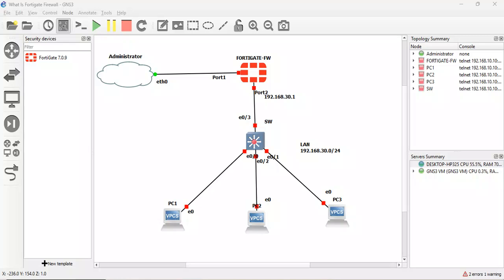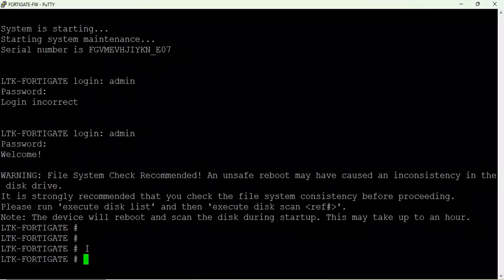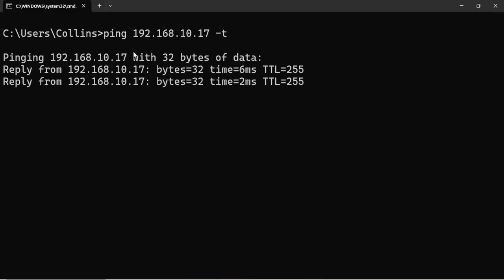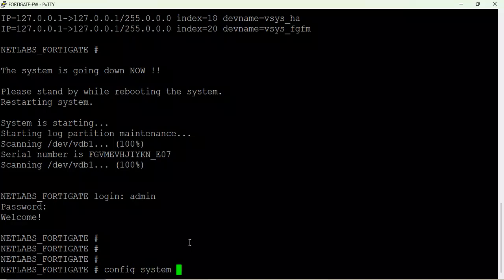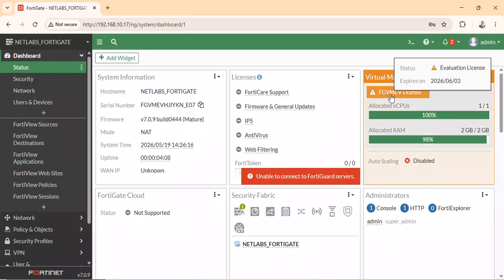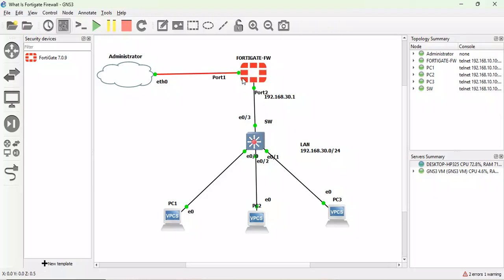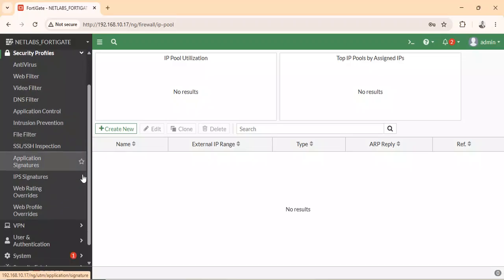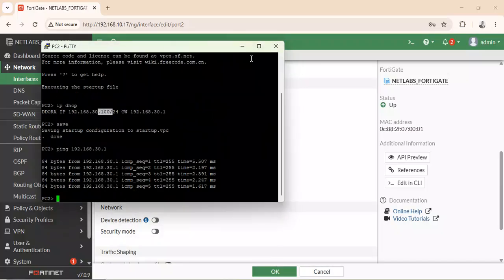What is FortiGate Firewall? Full Overview + Key Features You MUST Know |Netlabs Hub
FortiGate is a next-generation firewall (NGFW) that provides comprehensive network security and advanced traffic management in a single platform. It includes features such as deep packet inspection, intrusion prevention system (IPS), antivirus, web filtering, DNS filtering, and application control to protect against cyber threats and unauthorized access. It also supports Secure SD-WAN for intelligent path selection and improved application performance, along with IPsec and SSL VPN for secure remote and site-to-site connectivity. Additionally, FortiGate offers high availability (HA) for redundancy, advanced routing protocols like OSPF and BGP, traffic shaping for bandwidth optimization, and deep SSL inspection to analyze encrypted traffic. It integrates with the Fortinet Security Fabric for centralized visibility, automation, and enhanced threat intelligence sharing across the network.